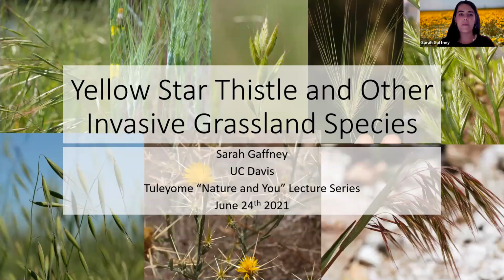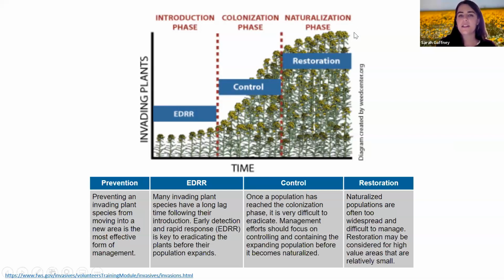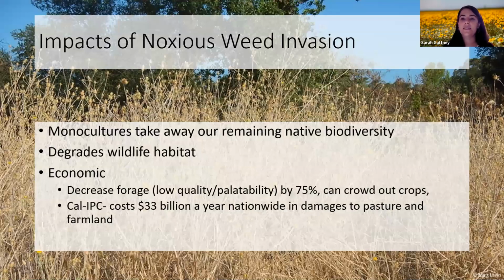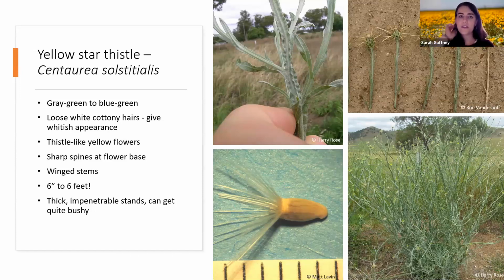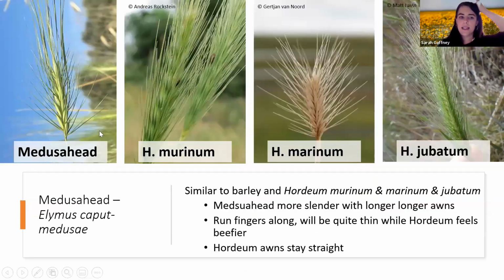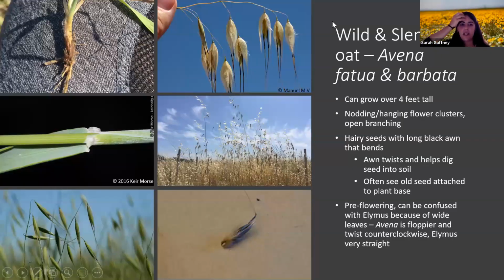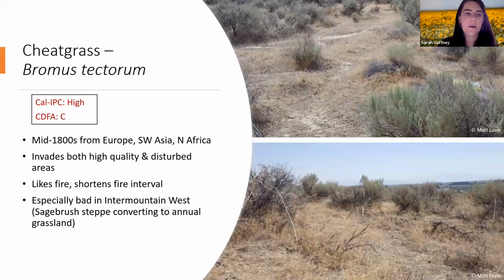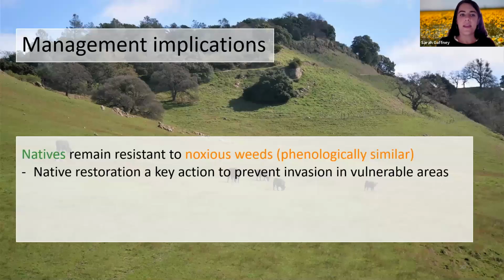2021.06.24 Yellow Star Thistle and Other Invasive Grassland Species, with Sarah Gaffney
Tuleyome Nature & You Lecture for June 2021 -
Yellow Star Thistle and Other Invasive Grassland Species